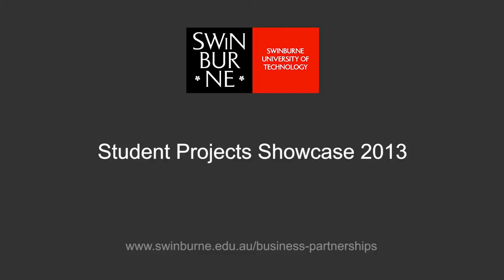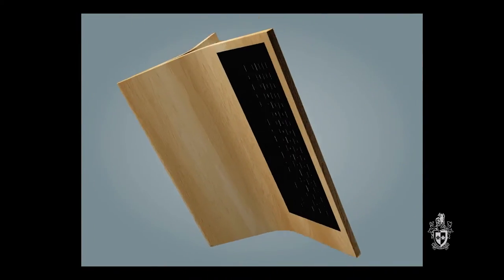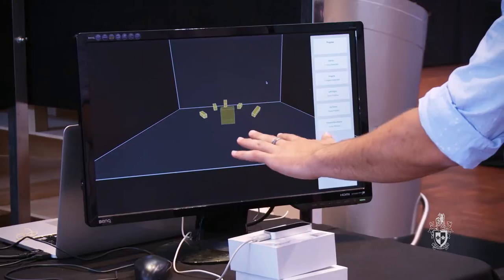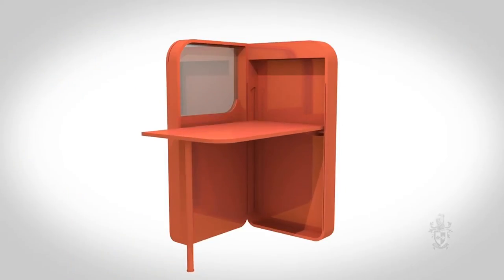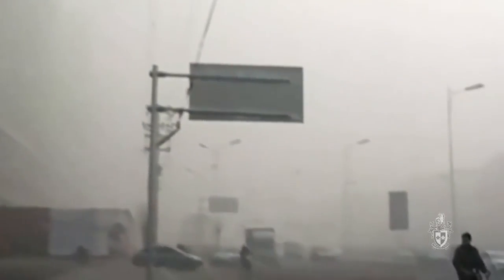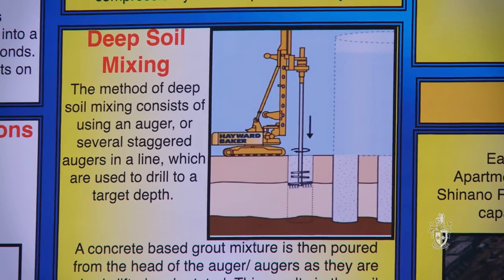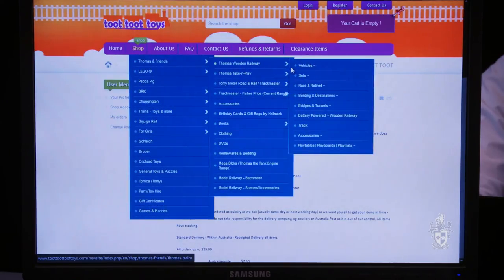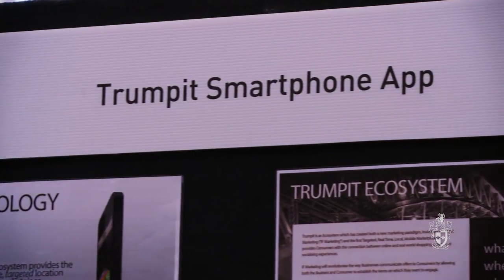Student Project Showcase 2013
A short promotional film created for Swinburne University in which  students share their final year projects!

Credits:
Directed, edited & produced by: Amel Tresnjic
Cinematography & visual effects: Amel Tresnjic
Produced by Brave Archer Films®